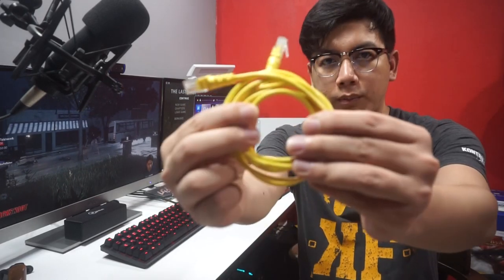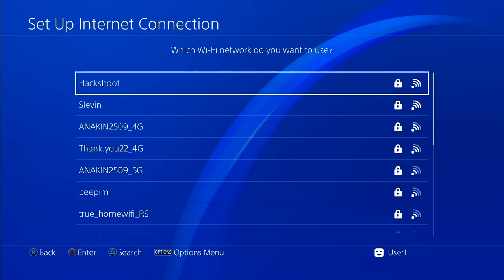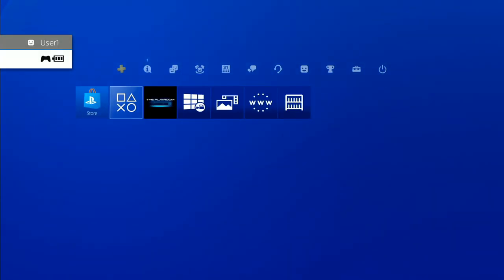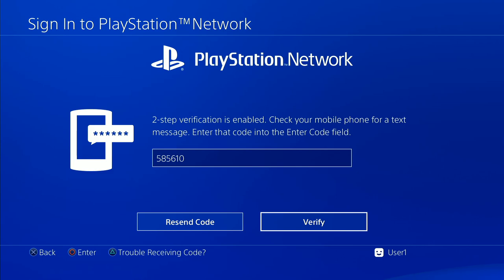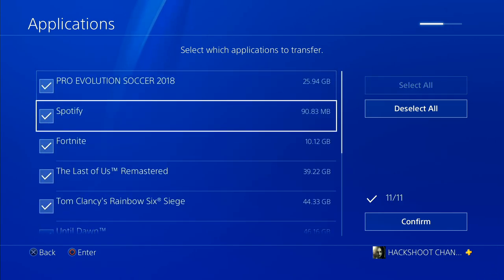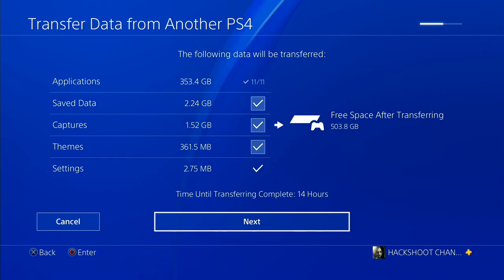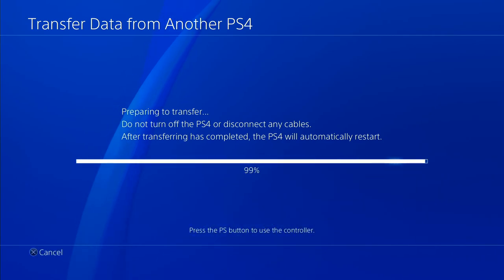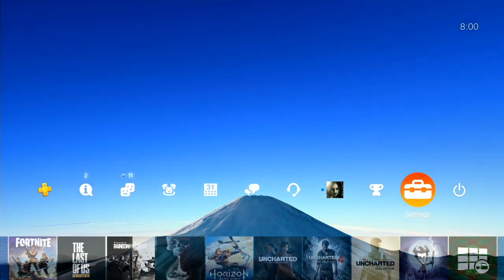วิธีโอนย้ายไฟล์จาก PS4 เครื่องเก่า ไปยัง PS4 เครื่องใหม่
สั่งซื้อเกม PS4, Xbox One, Nintendo ทางร้านของผมได้ที่ มีบริการจัดส่งทั่วประเทศ

ร่วมบริจาคเข้า Hackshoot Foundation จากเกมเมอร์เพื่อสังคมได้ที่ (รองรับบัตรเครดิต,paypal) , หรือโอนเงิน ธ.กสิกรไทย 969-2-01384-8 ปรัชญา รอดจิตต์
สนใจติดต่อเรื่องกรุณาติดต่อผมทางนี้เท่านั้น
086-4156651 (คุณจุ๊ฟฟ)